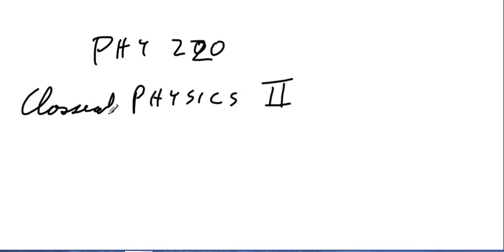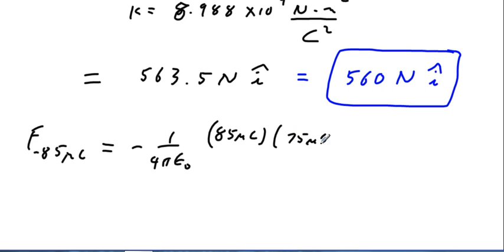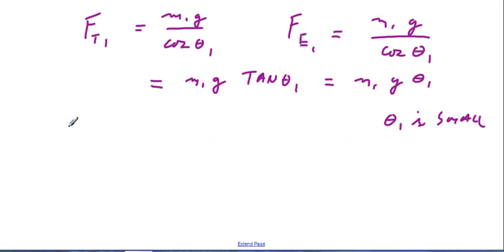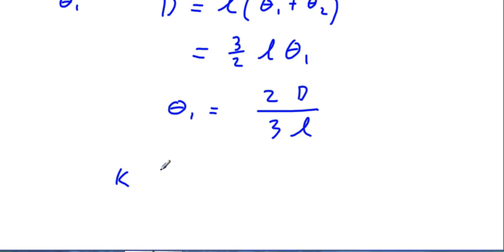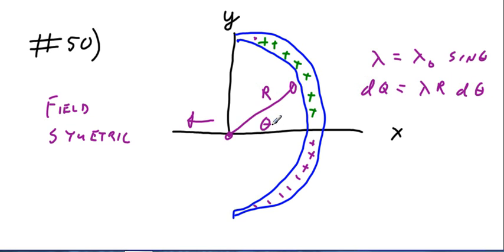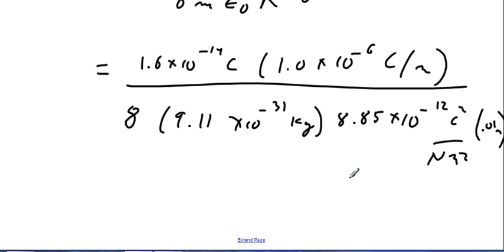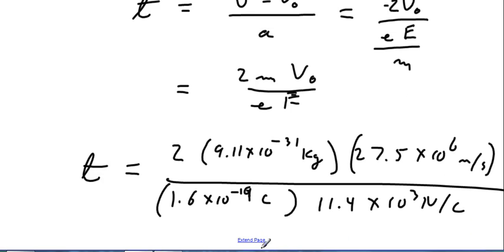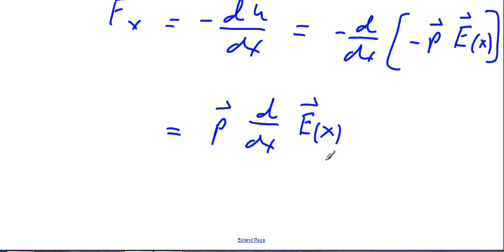PHY 220 Chapter 21 problems